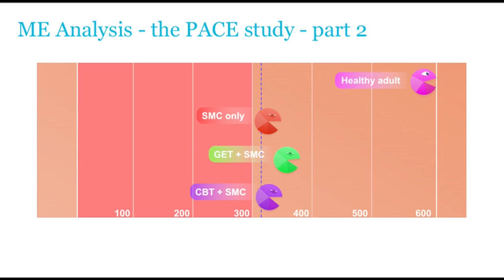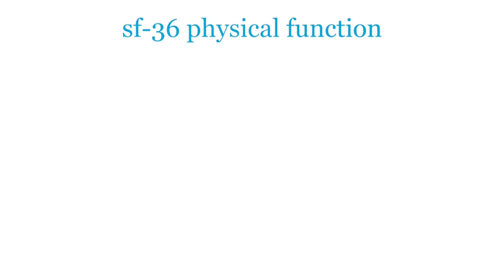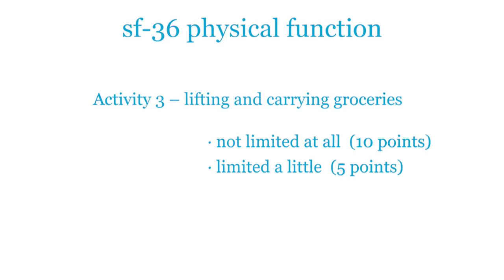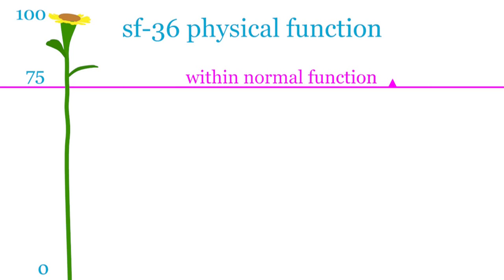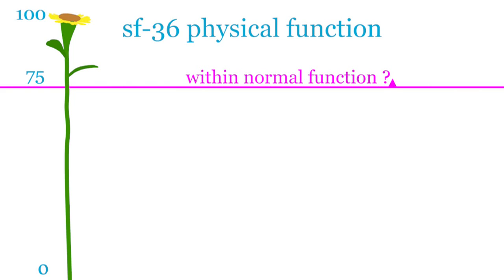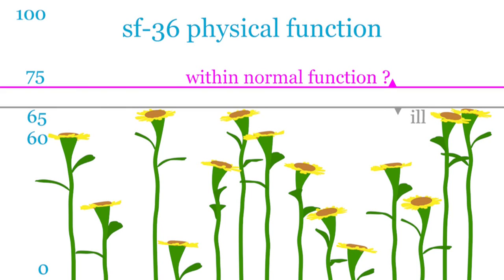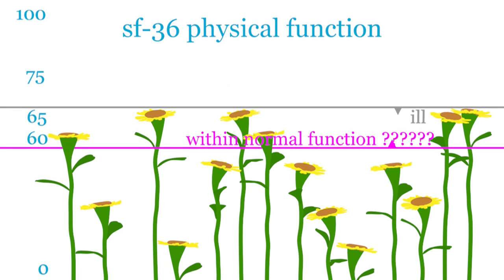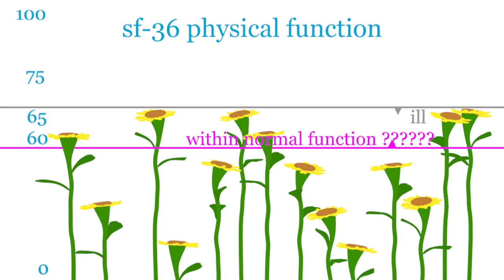2: 60 -- the new 75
The 10 activities of sf-36 are: 1.Vigorous activities, such as running, lifting heavy objects, participating in strenuous sports. 2.Moderate activities, such as moving a table, pushing a vacuum cleaner, bowling or playing golf. 3.Lifting or carrying groceries. 4.Climbing several flights of stairs. 5.Climbing one flight of stairs. 6.Bending, kneeling or stooping. 7.Walking more than a mile. 8.Walking several blocks. 9.Walking one block. 10.Bathing or dressing yourself.

Average scores for healthy adults approx 95+ (various studies)
Class 1 chronic heart failure 79
Rheumatoid arthritis 62
Dialysis patient 50